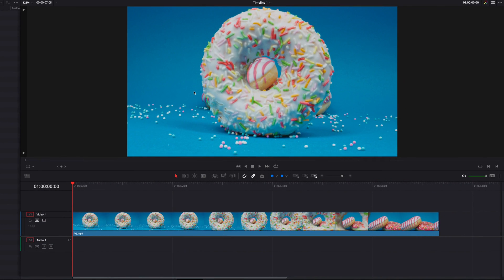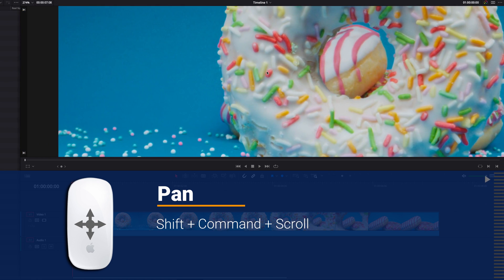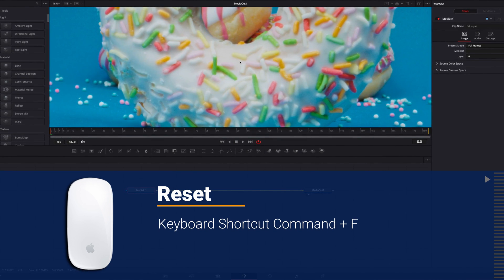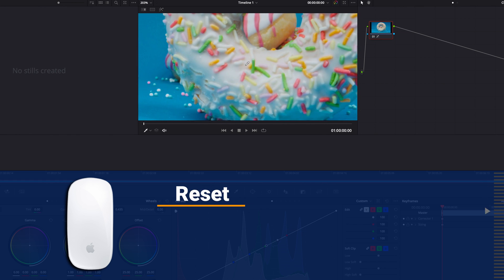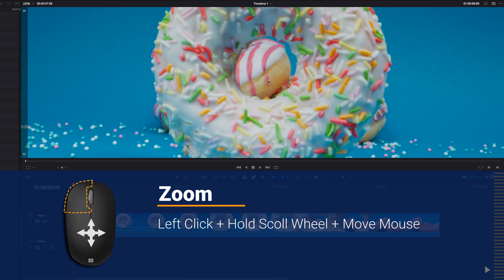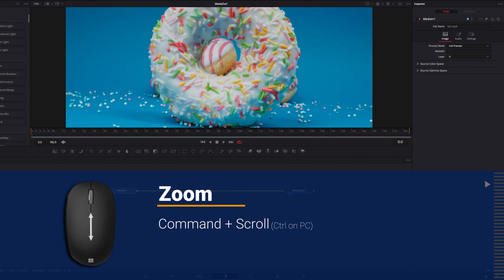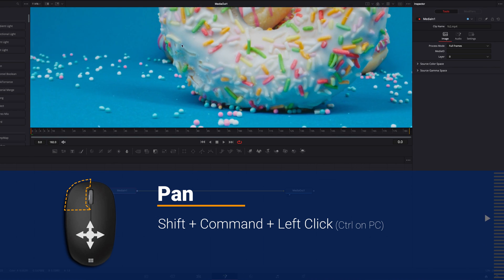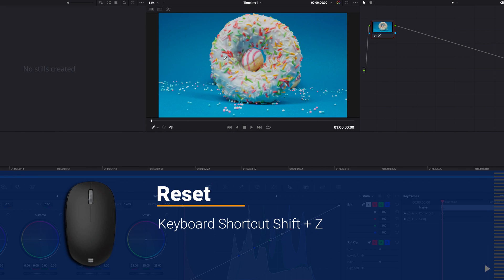How to Zoom and Pan into Viewers on Different Pages in DaVinci Resolve - Beginner Tutorial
Figuring out how to correctly zoom and pan into viewers on each page will not only help us edit faster but also allow us to better examine our clip or effect that we are trying to create in an effective way. While the actions involve similar motions, it differs a little bit between each page, so let's go ahead and dive right in!

Key Takeaways:
00:00 Zoom and Pan on Edit Page using Magic Mouse
00:36 Zoom and Pan on Fusion Page using Magic Mouse
00:59 Zoom and Pan on Color Page using Magic Mouse
01:26 Zoom and Pan on Edit Page using Regular Mouse
02:06 Zoom and Pan on Fusion Page using Regular Mouse
02:51 Zoom and Pan on Color Page using Regular Mouse